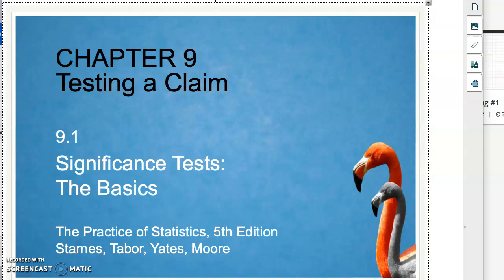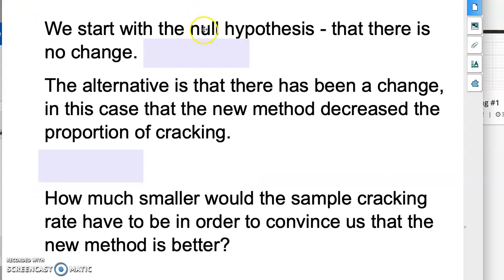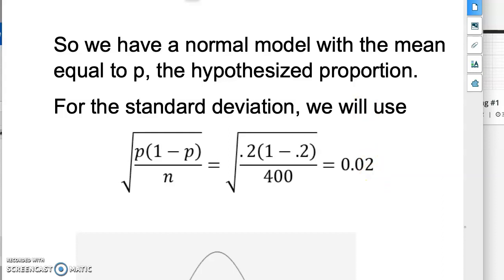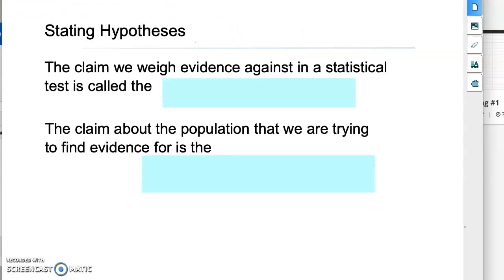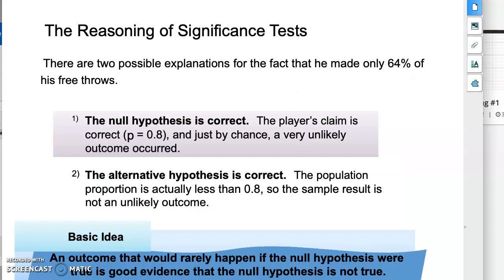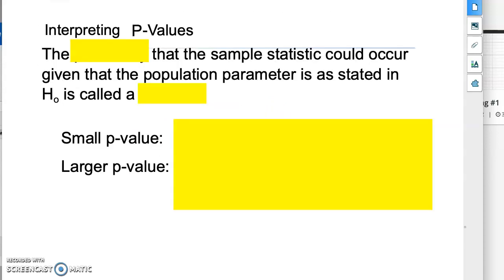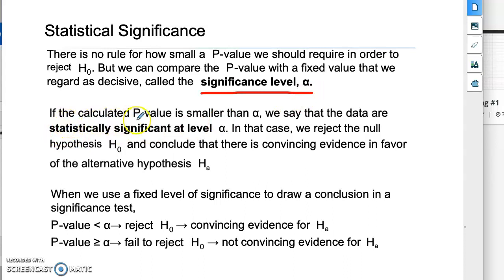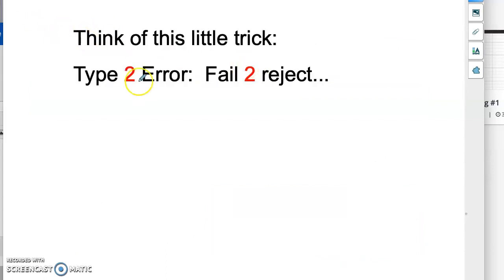Significance Tests the Basics